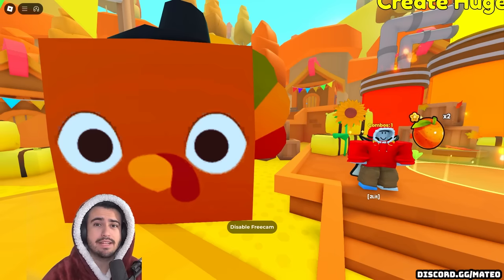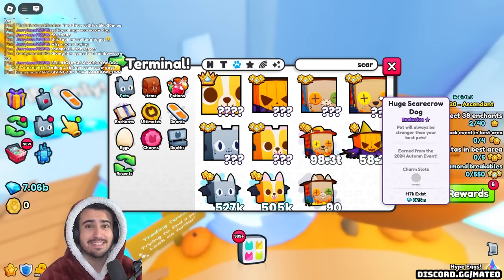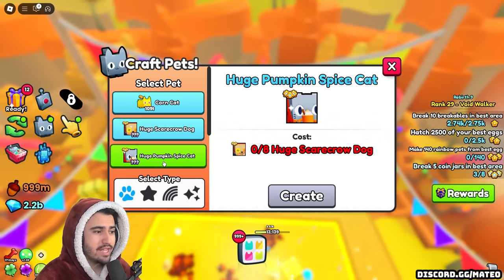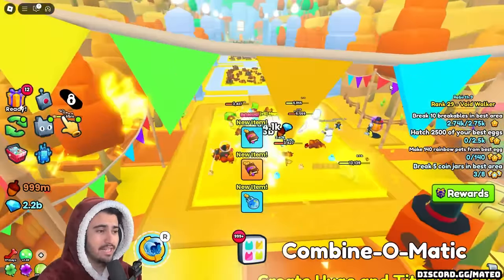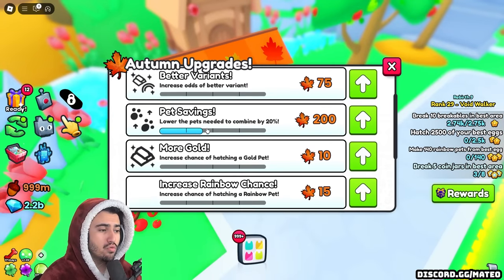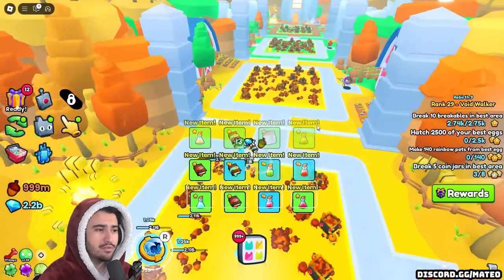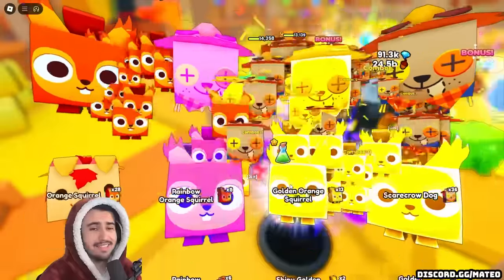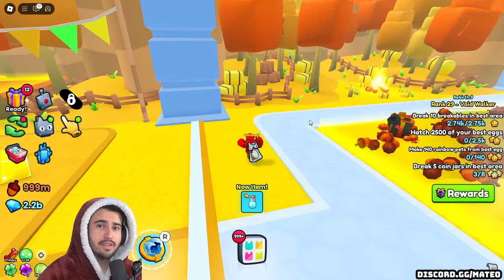*FAST METHOD* Do THIS Now To Get Your FREE Titanic Turkey In Pet Simulator 99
We go over the update and what you should be doing right now to craft your free titanic!